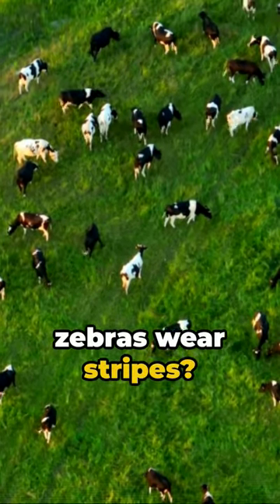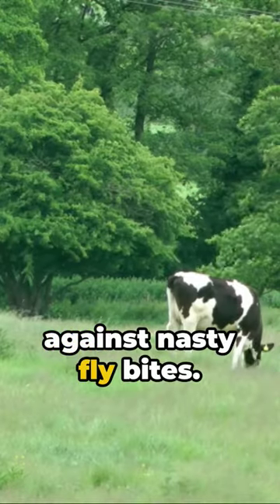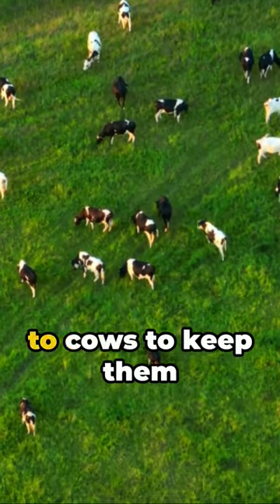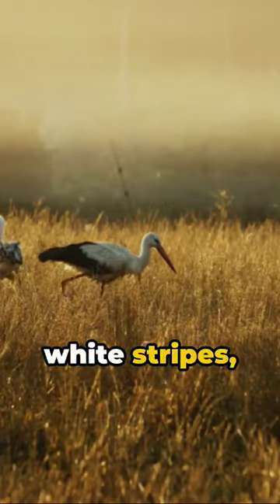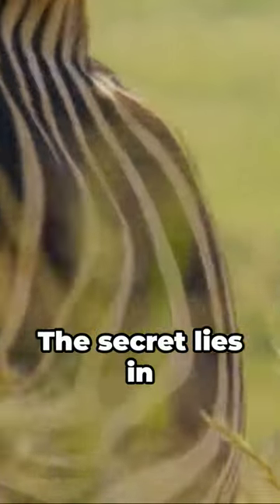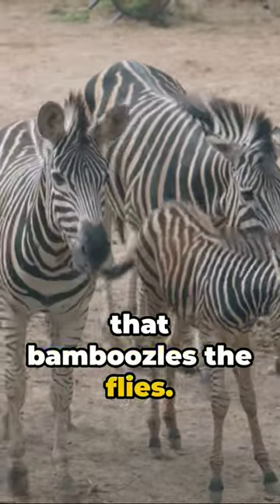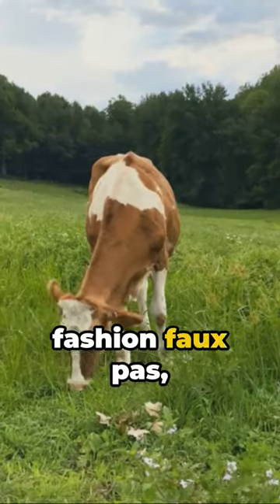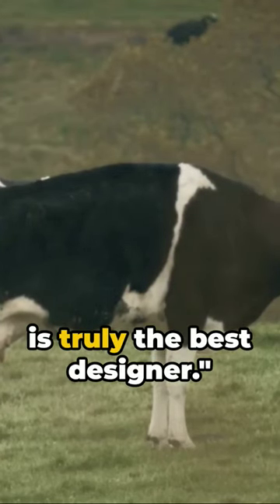Zebra Stripes: A Fly Shield for Cows